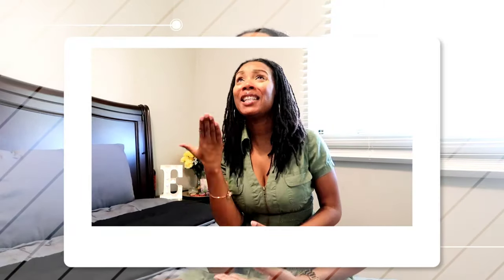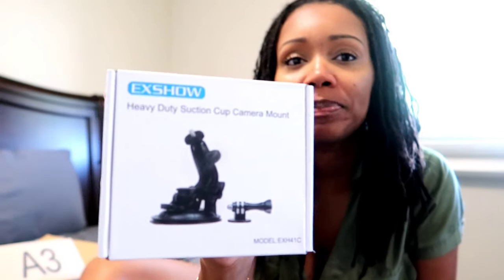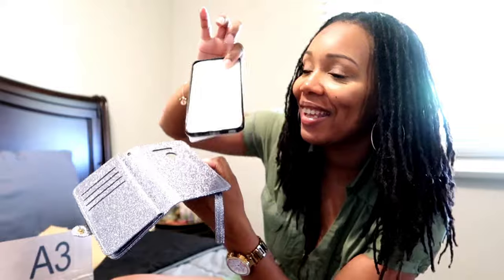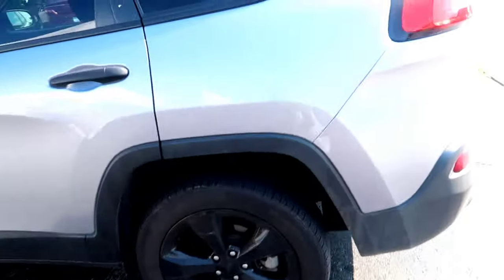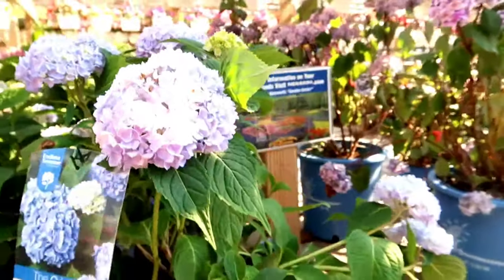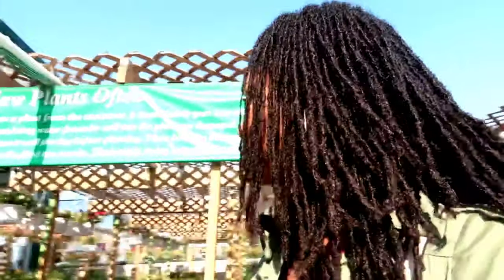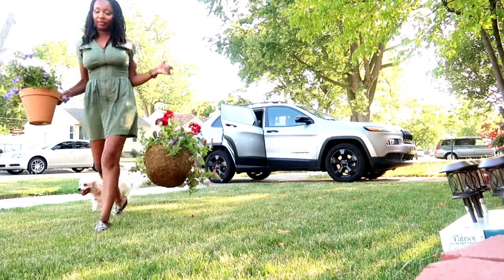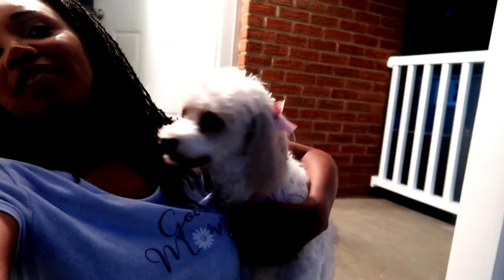Follow Me Around For The Day!!!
Today's video is a Follow Me Around For The Day!!! I had a very productive day with getting th things handled around the house. I received Some items from Amazon also, that i want to show y'all.